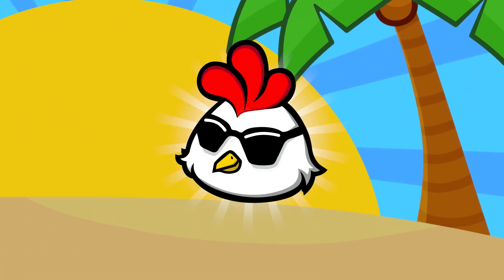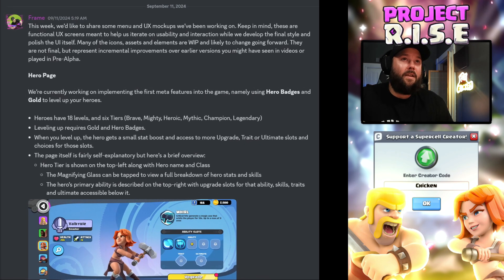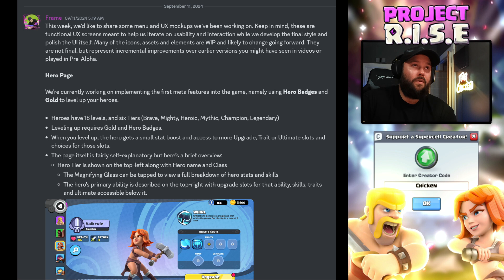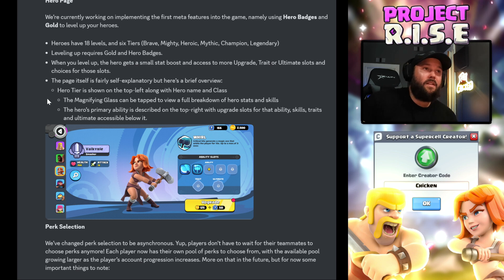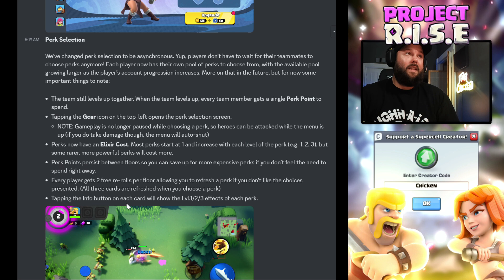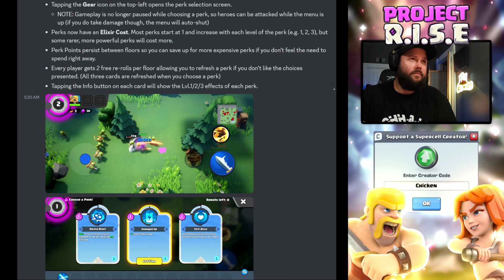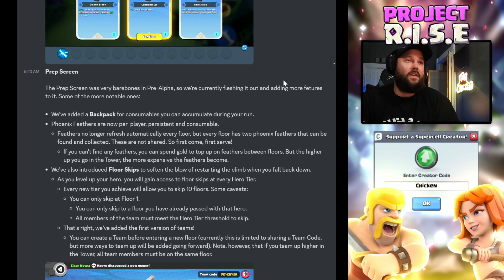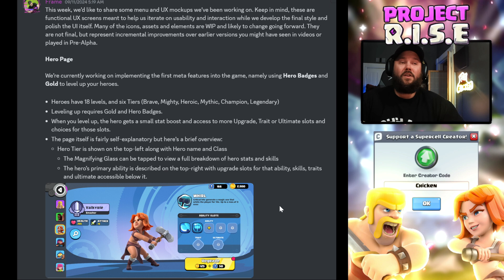New Project Rise Update & Potential Global Release?!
Welcome to my Chicken Clash! Here, you'll find the latest and greatest content on Supercell's newest game, "Project Rise." From gameplay tips and tricks to in-depth guides and updates, we've got everything you need to become a pro at this exciting new game.

Join our growing community by following me on social media @thechicken24 for exclusive content and updates.